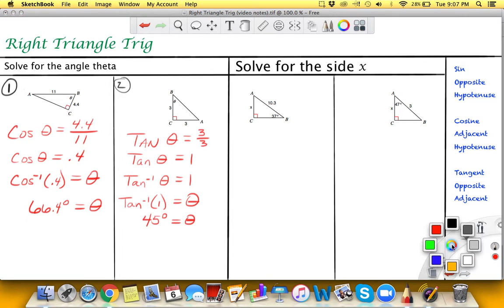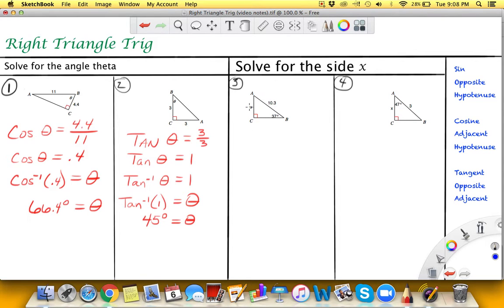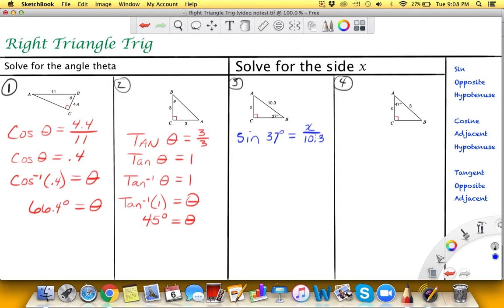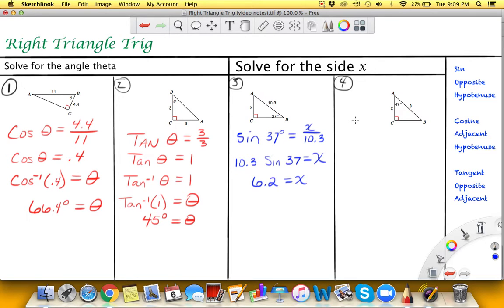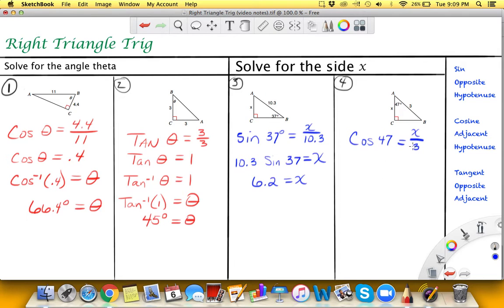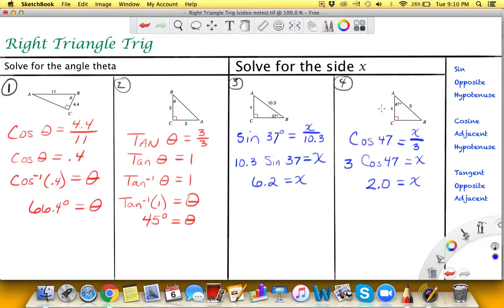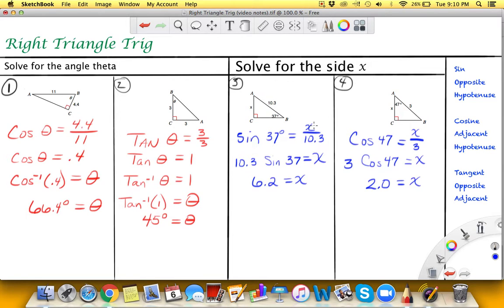Best Online Math Tutor | Finding a missing angle or side in a Right Triangle Pt.2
The second part of a brief lesson to show how to find missing sides and angles in a right triangle using the inverse trigonometric ratios